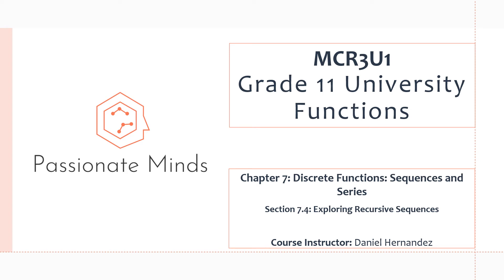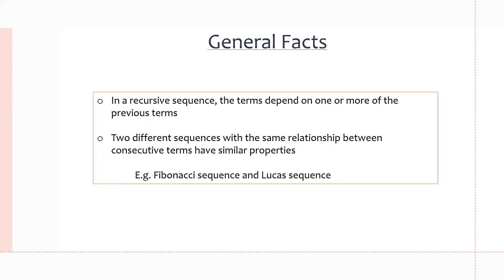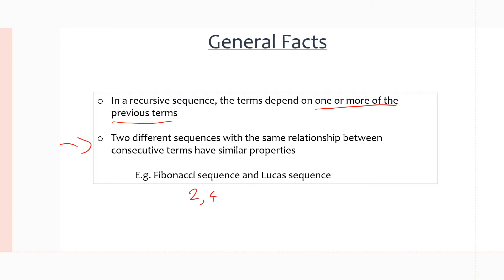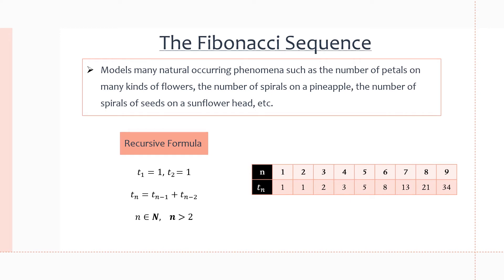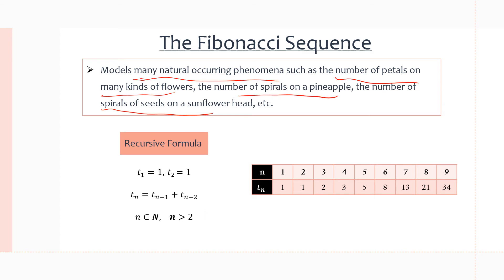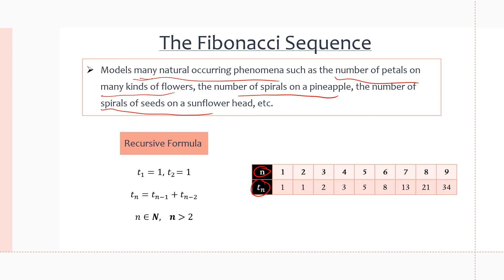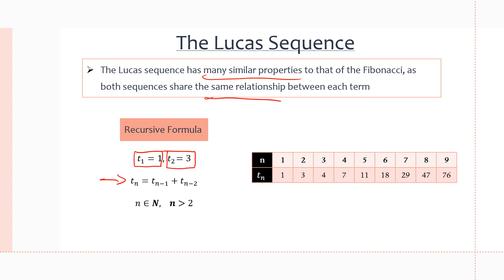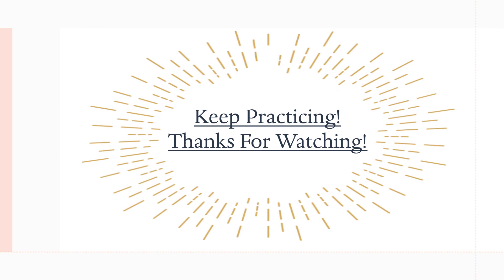MCR3U/Grade 11 Functions: 7.4 Exploring Recursive Sequences